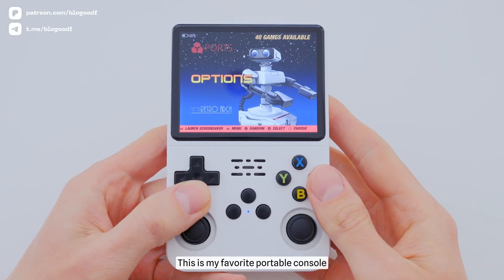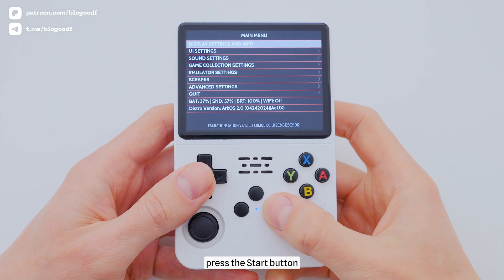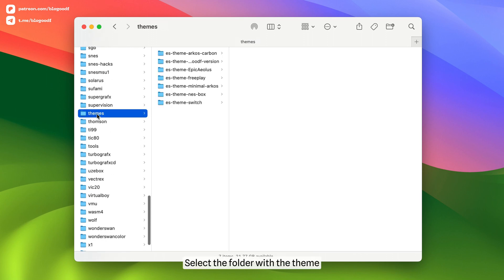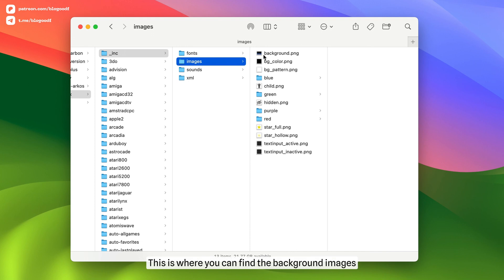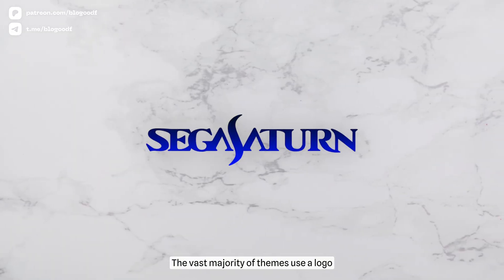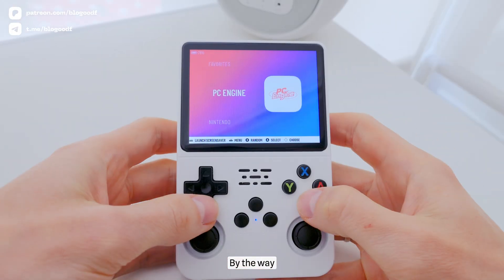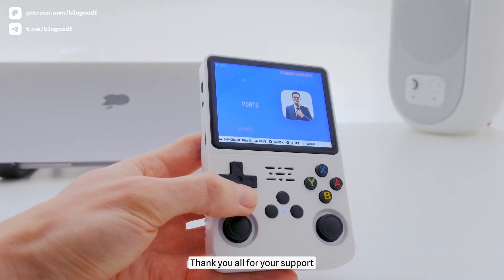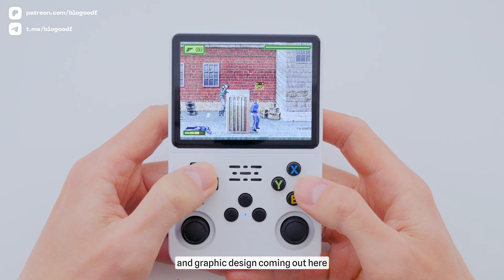How to change theme on R36S console | CUSTOMIZE DESIGN THEME IN ARKOS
How to Change Theme on R36S Console and How to Customize Design Theme in ArkOS? Today, I'll guide you through customizing your R36S console's theme on ArkOS. From selecting your preferred theme to fine-tuning design elements, I'll show you how to make your console uniquely yours. Let's dive in!

🇺🇸 Amazon R36S
🇬🇧 Amazon R36S
🇪🇸 Amazon R36S

00:00 About themes for R36S console
01:03 How to change theme and Basic Settings
02:08 How to customize theme on R36S console
06:17 Where to buy this theme for the console